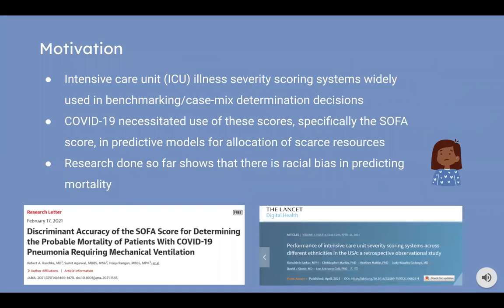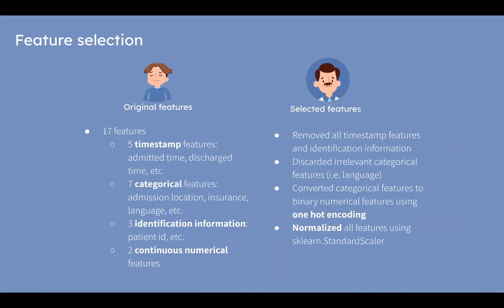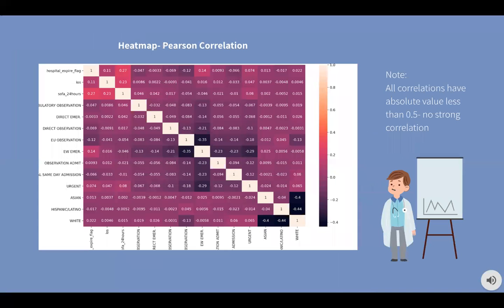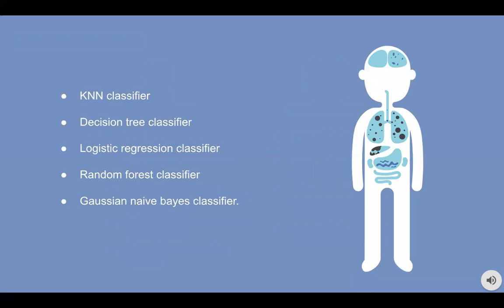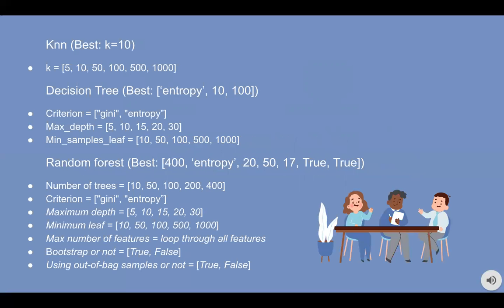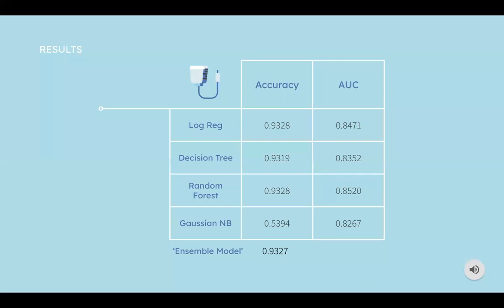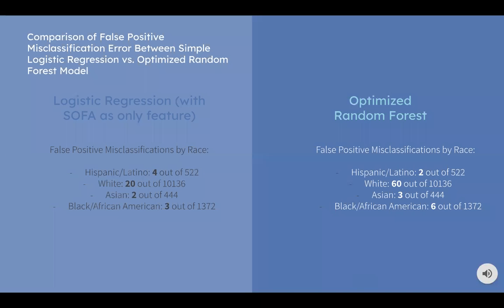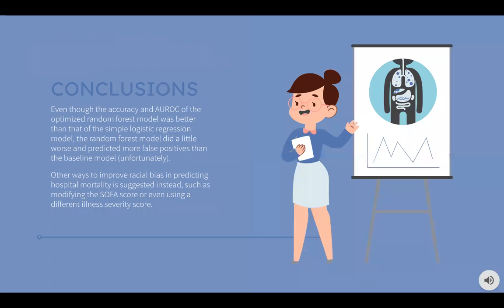2 icu elijah tiantian tianqi